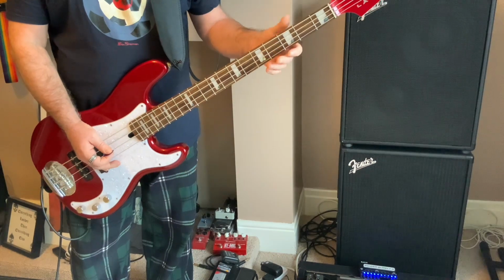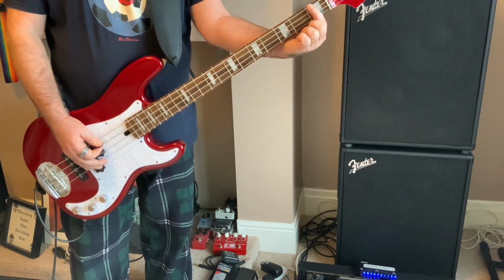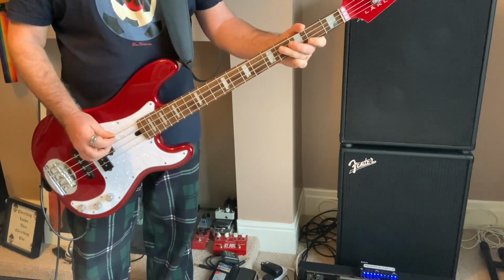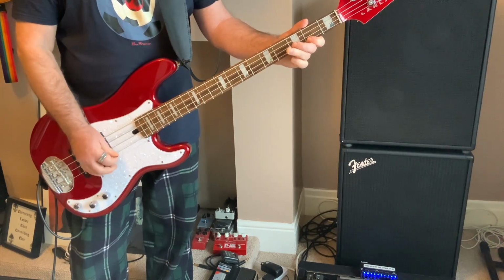Jilted John by Jilted John, brief bass guitar lesson and cover by the bass punk